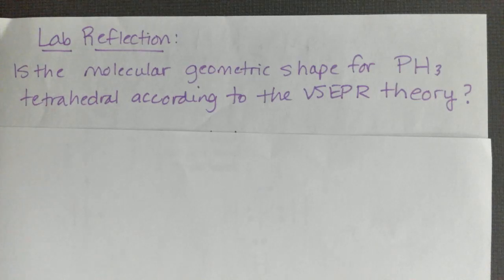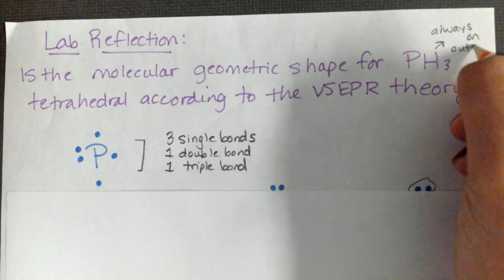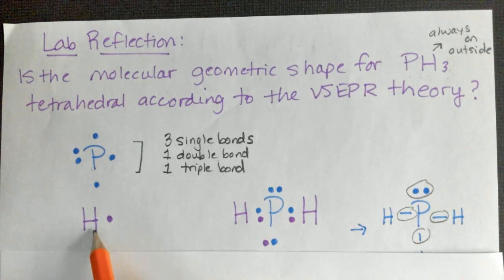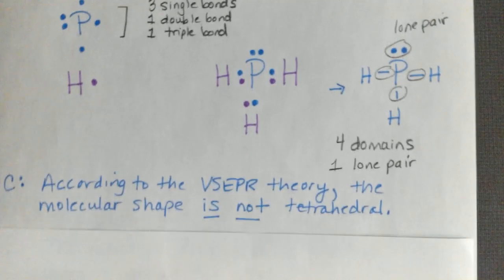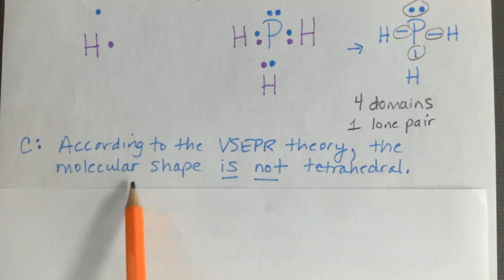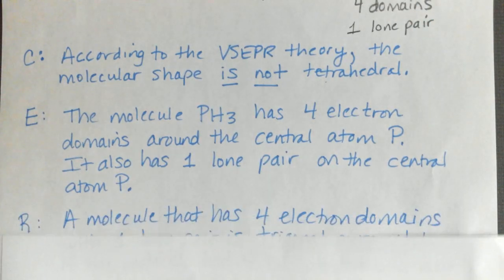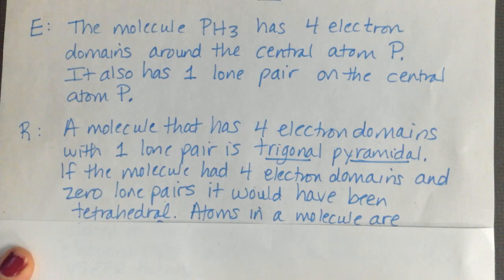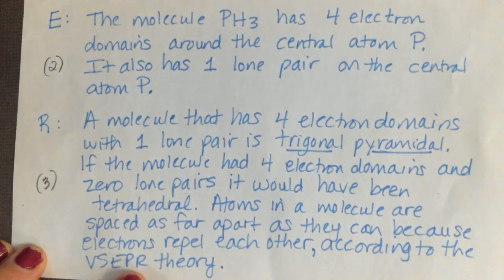Unit 3 Signature Lab CER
In this video, I will be reviewing how to make Lewis Structure for molecules in order to determine the molecular shape and how to properly construct a CER.